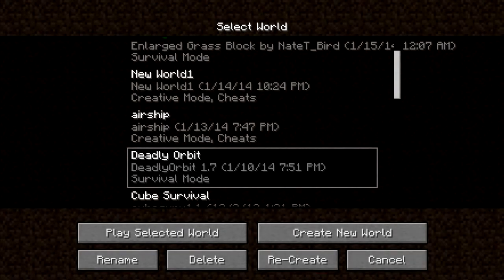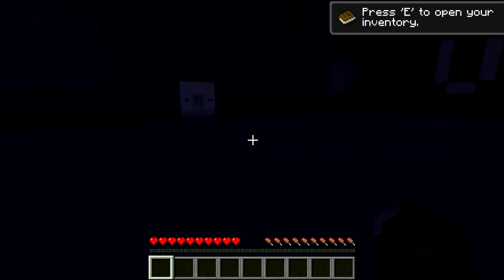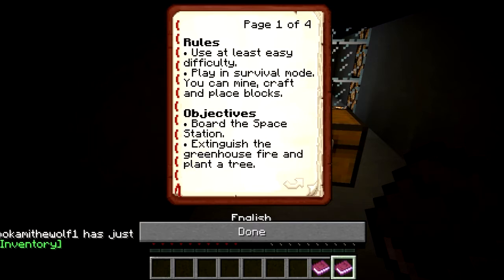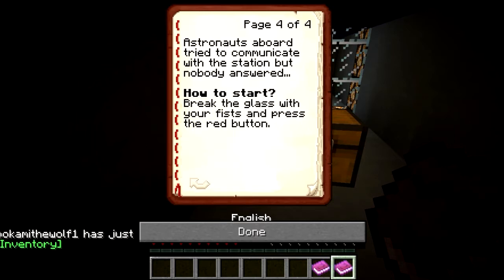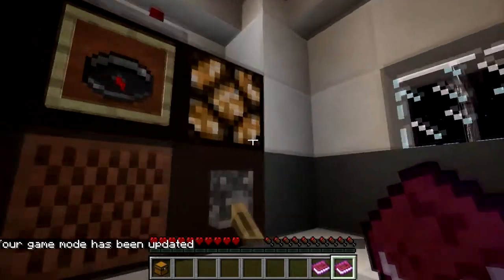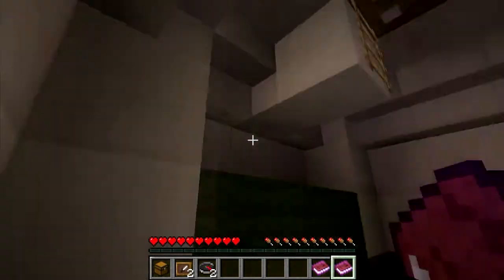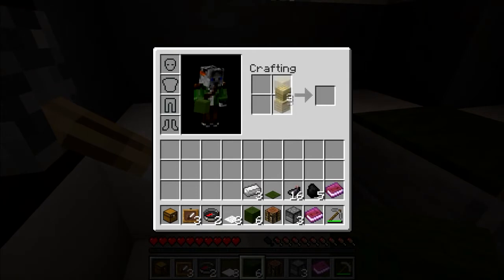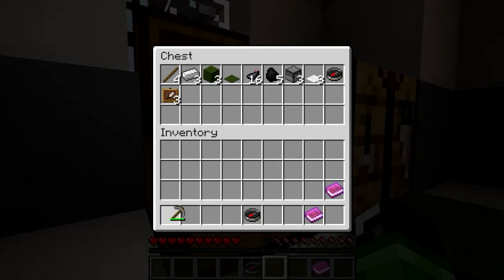Minecraft Deadly Orbit Survival Map Part 0: The Epic Failure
I try another Survival Map with interesting results!